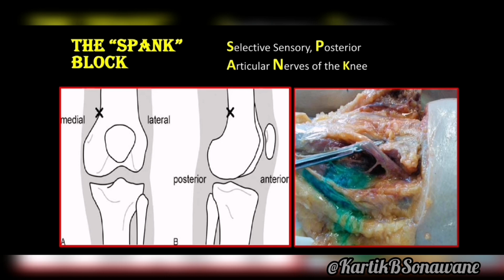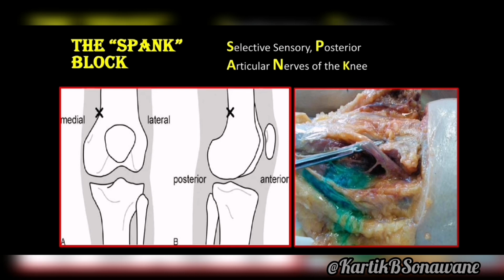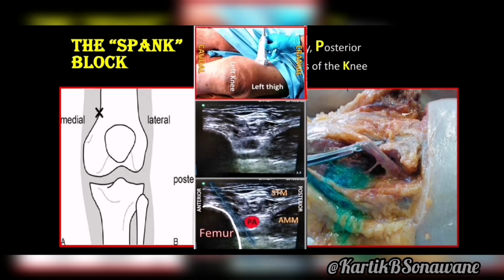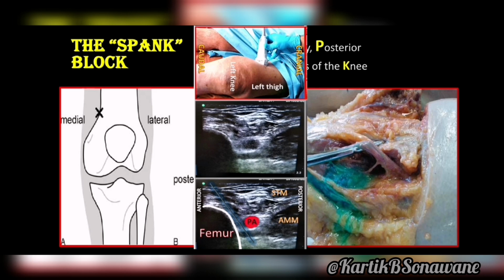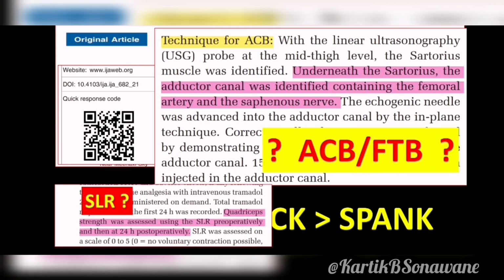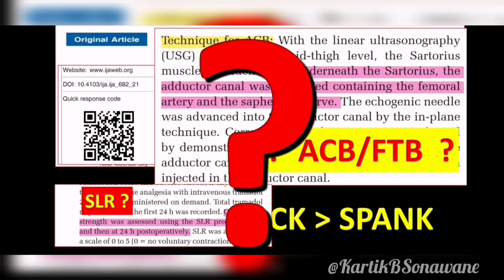The SPANK Block For TKR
SPANK stands for "Selective Posterior Articular Nerves of the Knee".
This video will decribe about SPANK block technique and it's Comparison with commonly available RA options having equivocal analgesic Effect.